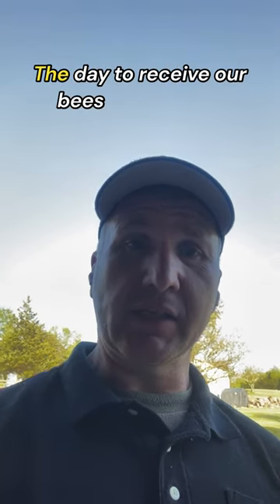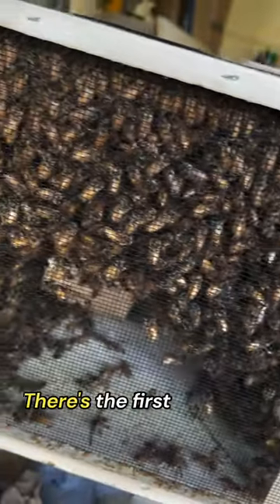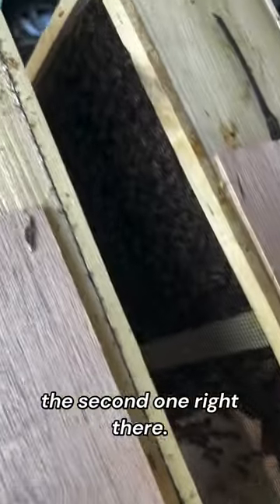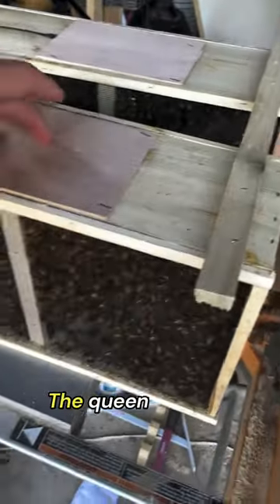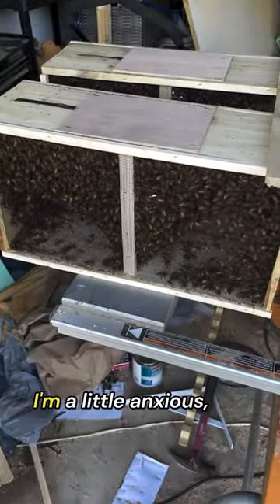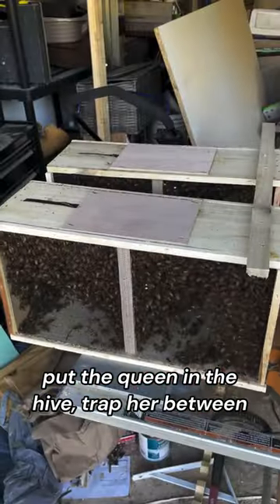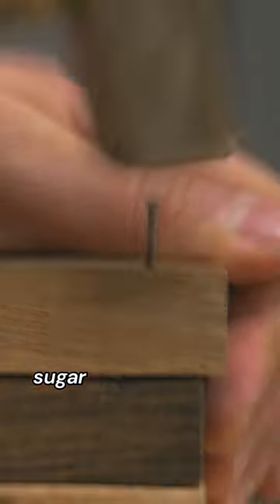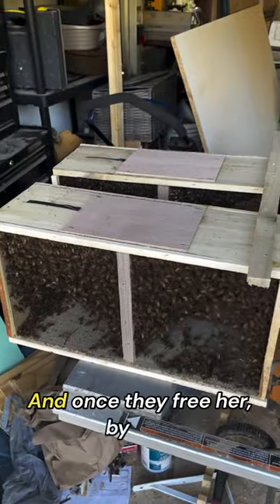Our Bees Are Here! (Beekeeping Part 1)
-Our Bees Got DELIVERED!-

Hey Everyone!

We finally got our bees and are starting the preparatory process to move them to their new home.